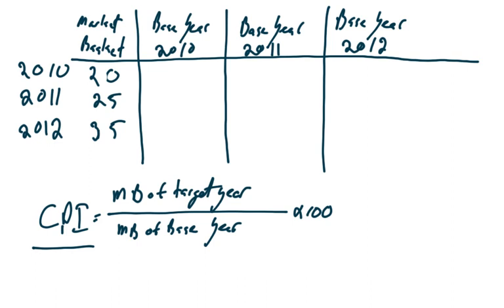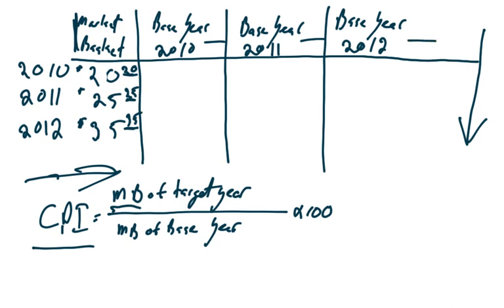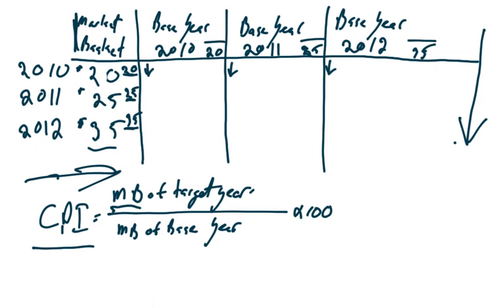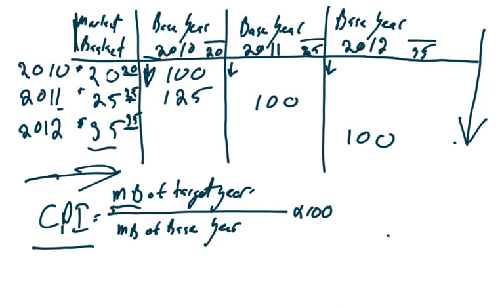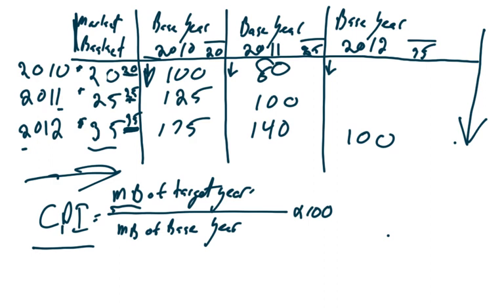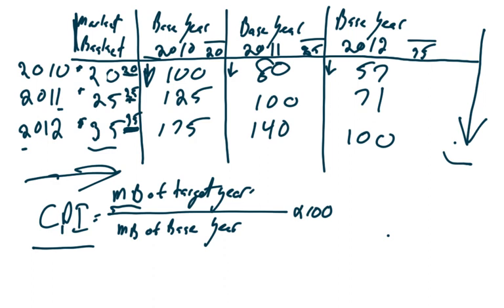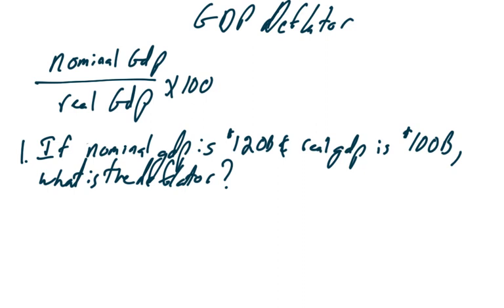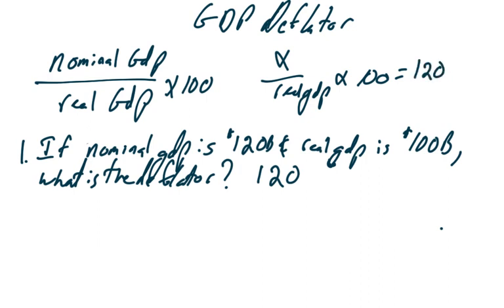AP Macroeconomics: Unit 2 CPI And The Deflator